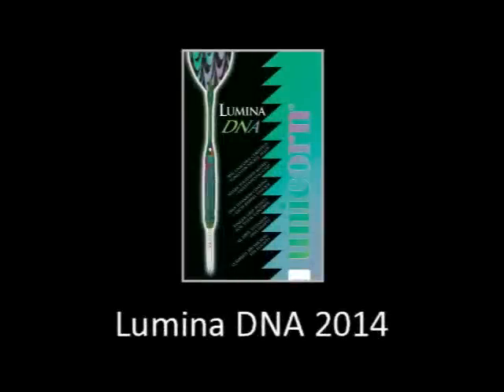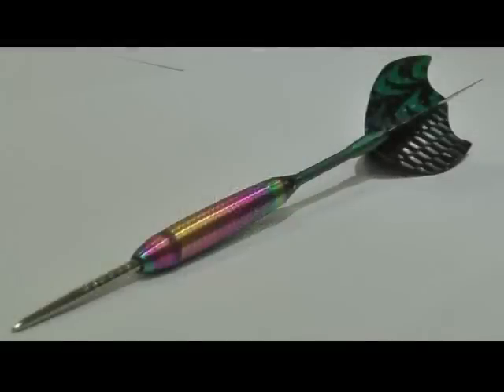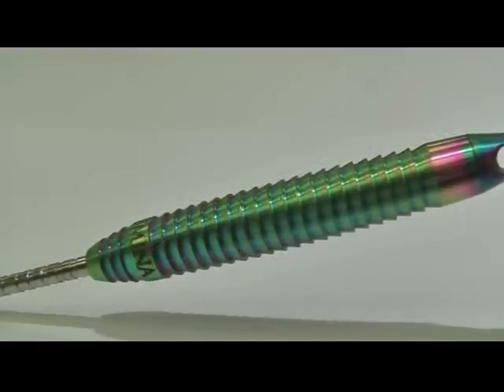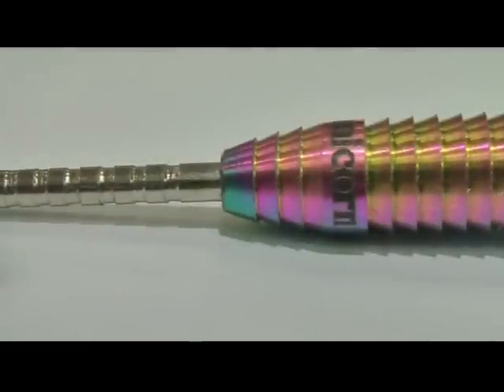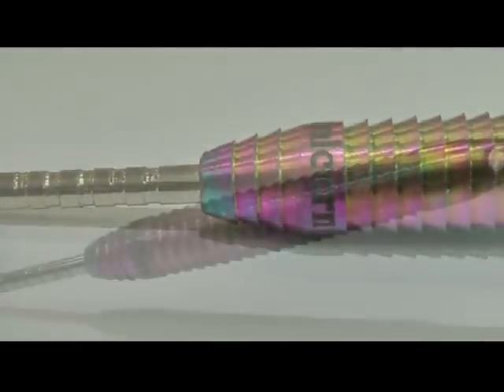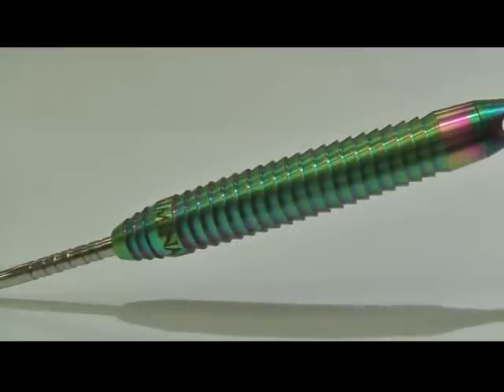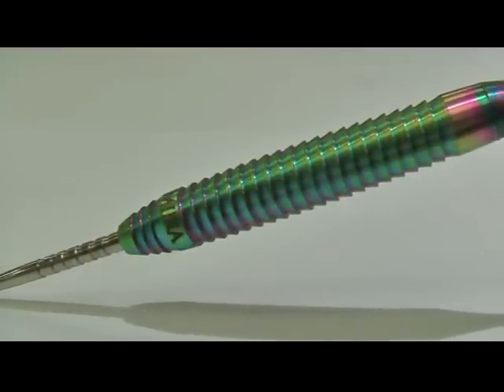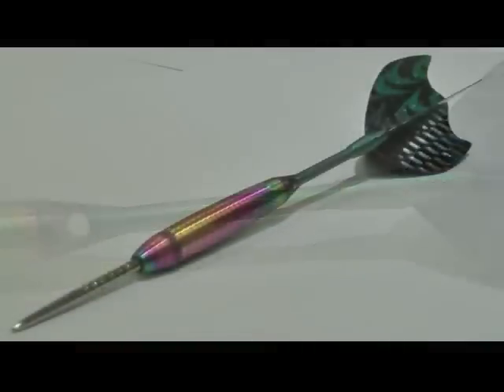Unicorn Lumina DNA 90% Tungsten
Unicorn 2014. Lumina DNA 90% Tungsten. In a  League of it's own.